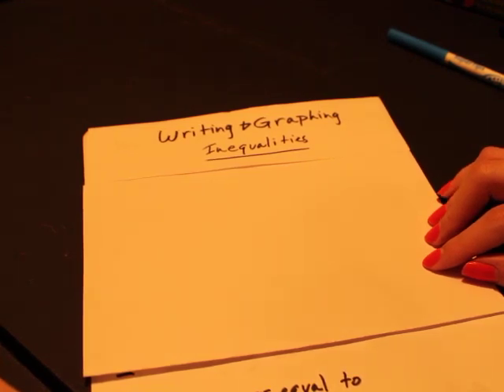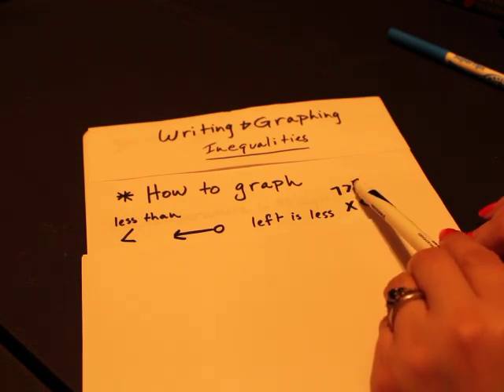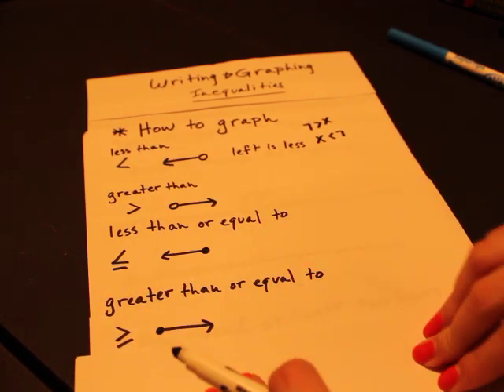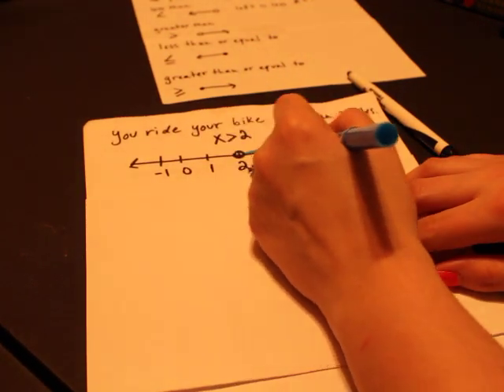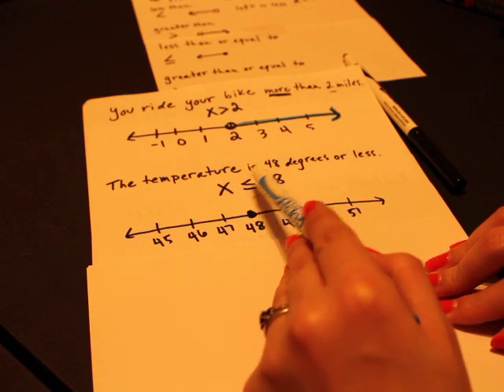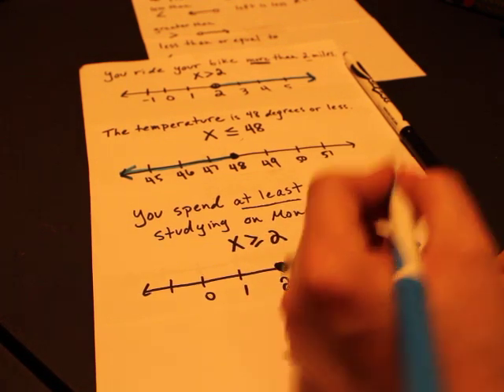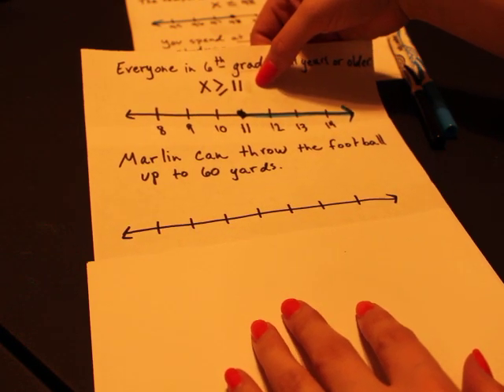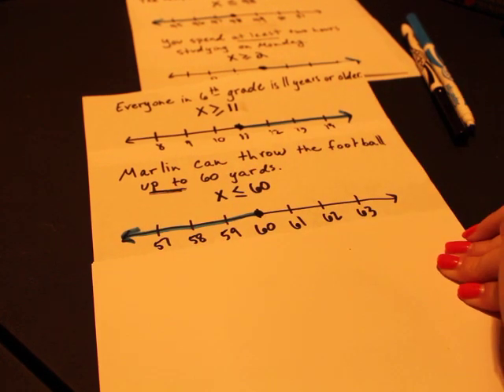Write and Graph Inequalities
Learn how to write and graph inequalities on a number line.